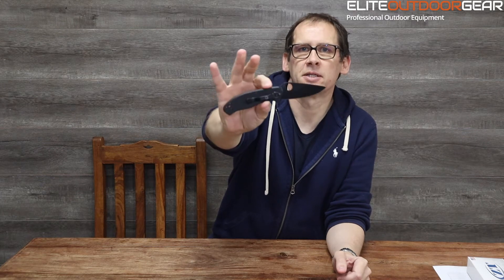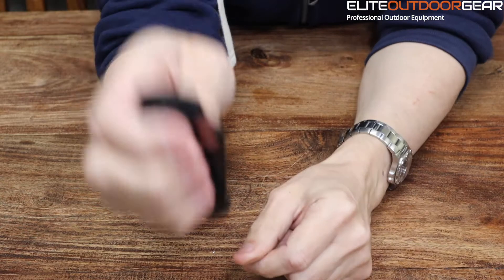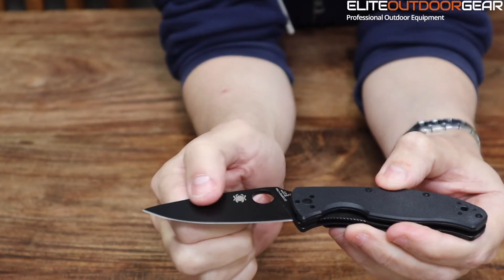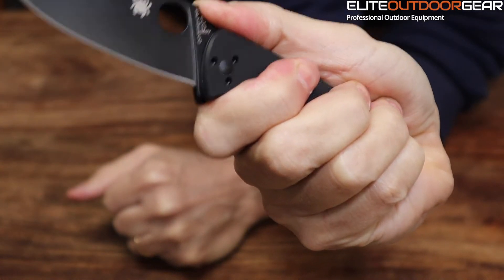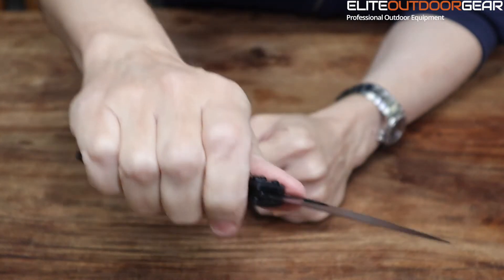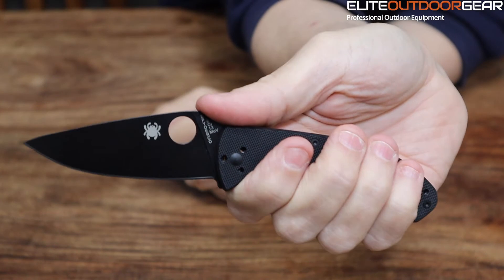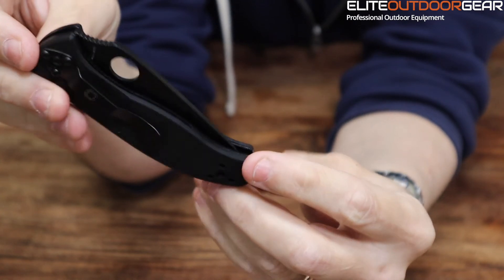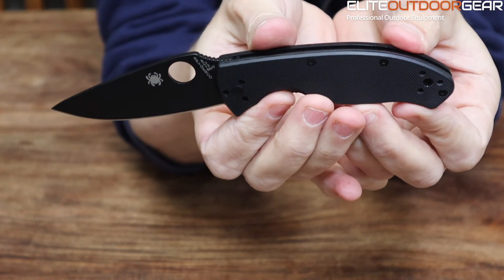Spyderco TENACIOUS | Lightweight Pocketknife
The mid-sized Spyderco Tenacious has a black G-10 laminate handle, milled with prolonged fatigue-free cutting in mind. Tucked inside are skeletonised steel liners increasing the handle’s rigidity and strength without adding non-functioning weight or bulky thickness. The 8Cr13Mov stainless blade is leaf-shaped and ground flat from spine to cutting edge for cutting performance. The blade’s shape coupled with an oversized Spyderco Round Hole and textured spine jimping allow you to open the blade and position your thumb on the spine in slip-proof confidence ready for work. A Walker Linerlock (with jimped liner) and a 4-way pocket clip lets you set your carry and draw preference: Tip-up/tip-down left-hand/right-hand. Screw together construction.